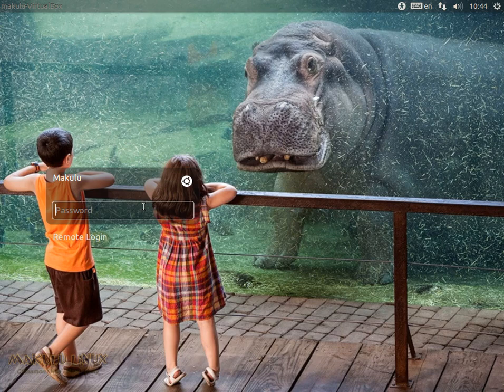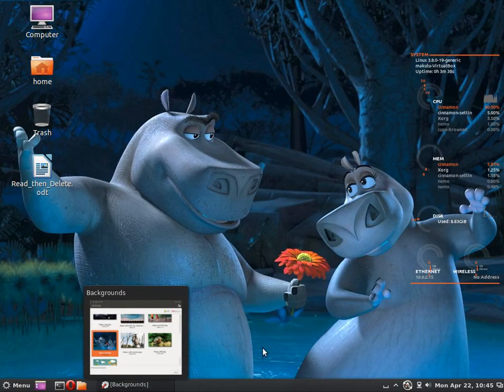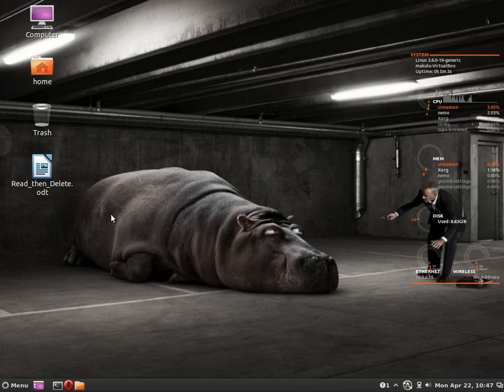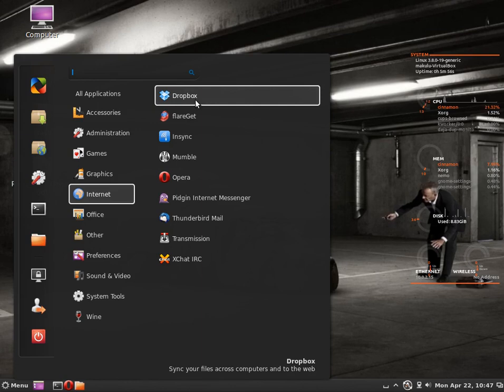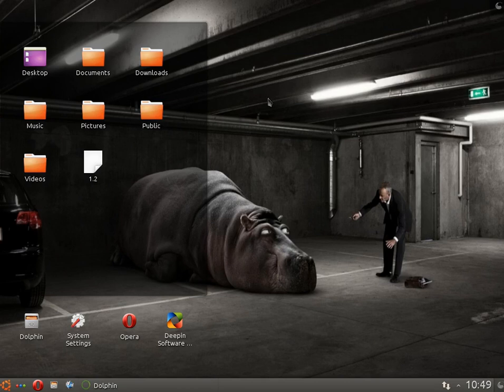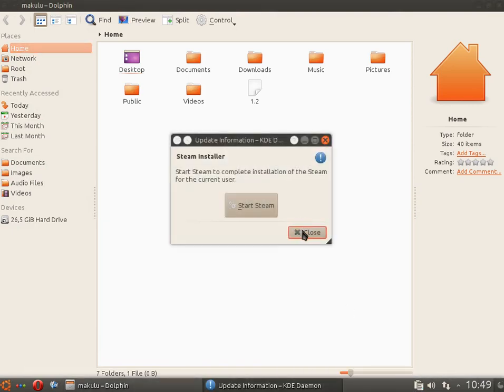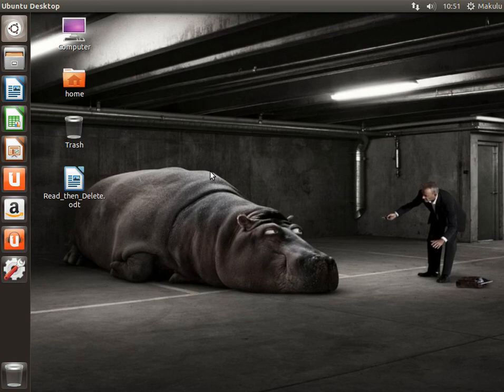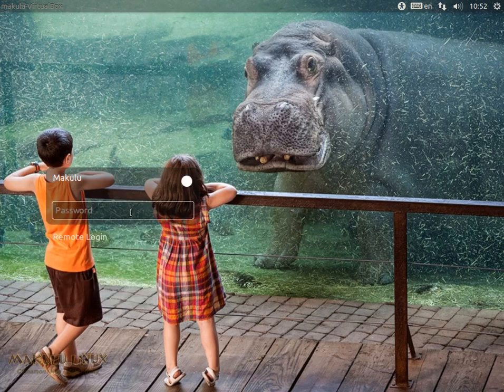MakuluLinux 1.2 RC Latest Update 2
This is the latest Update on the Release Candidate version of MakuluLinux, Just showing off the new customisations added as well as the new wallpaper range and some eye candy that has been included in the latest build of Makulu.

This is not a Public build, the next public build will go live in the next few days and will include all of the above.